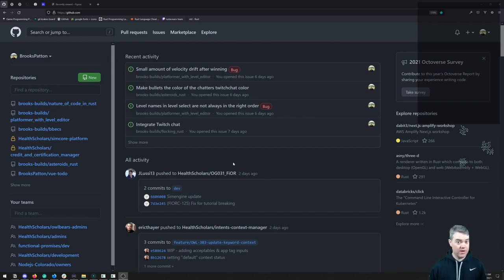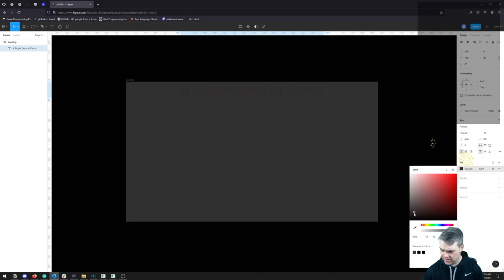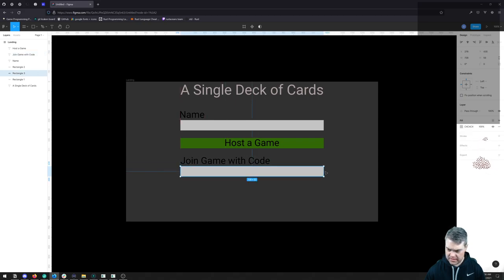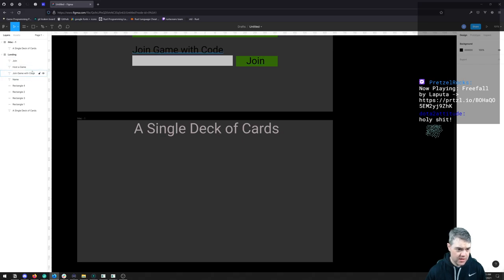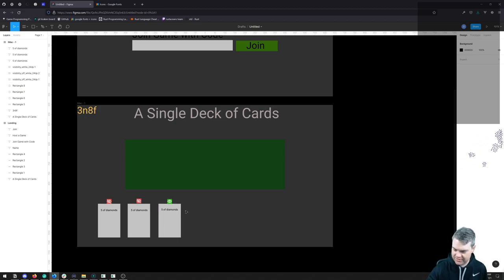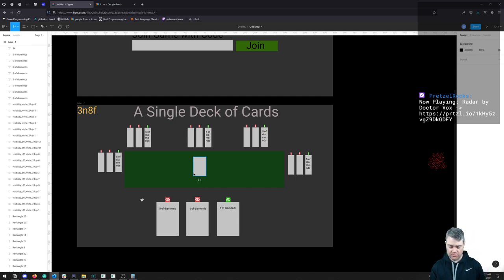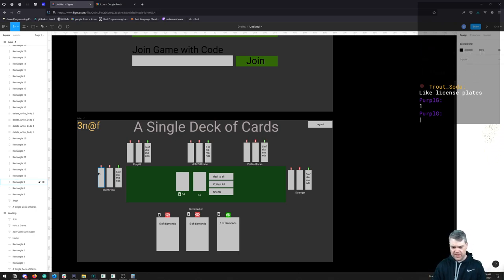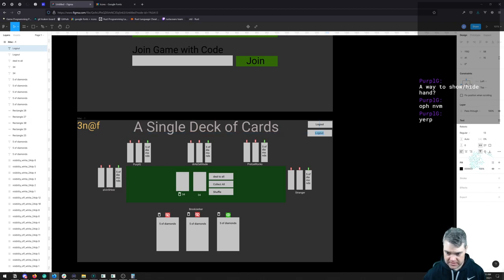Deck of Cards Simulator 2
I'm making a deck of playing cards simulator. The plan is to learn networking in games and also build something useful for my parents at the same time. Since this is a real project I'll be spending a bit more time making sure that it is built right.

That being said, I am still using a Lean methodology, and will be delivering an MVP to my parents to get feedback as soon as possible so I can improve it if necessary.

Links